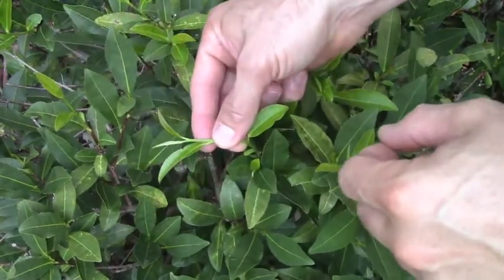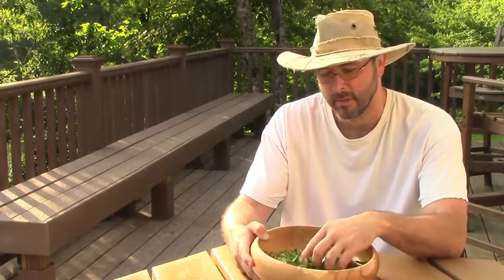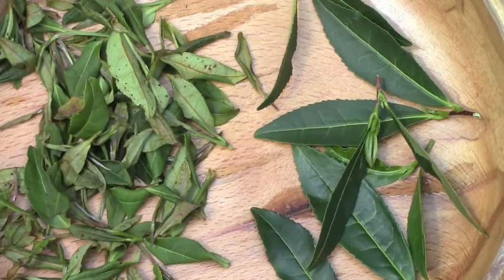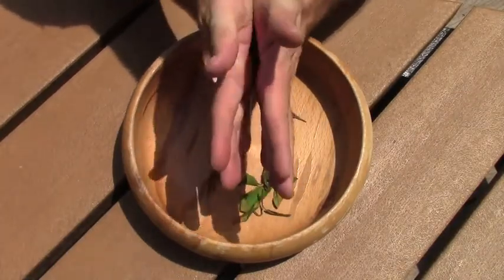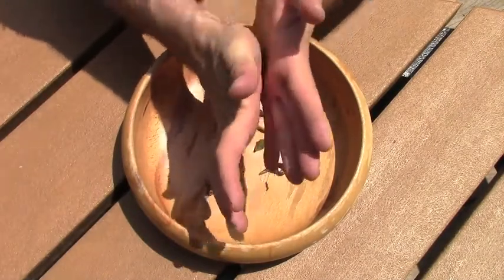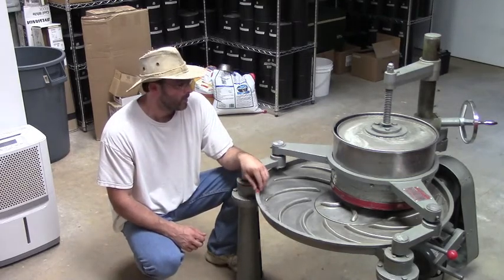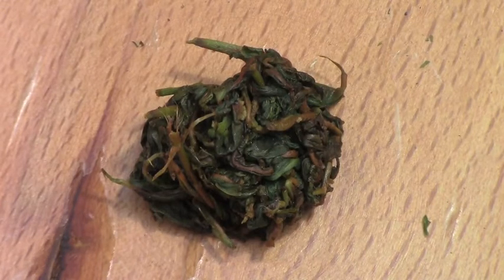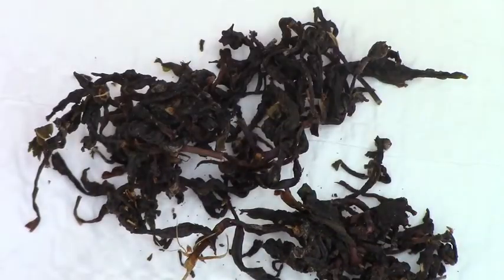How to Make Oolong Tea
This is how we make our signature "Forest Fire" Oolong tea here at Table Rock Tea Company.  The steps are fairly straightforward, but the quality comes out in how long or how much you do each step, and by the climate in which your tea is grown.  As always, thanks for tuning in to see what's brewing here at Table Rock Tea Company.